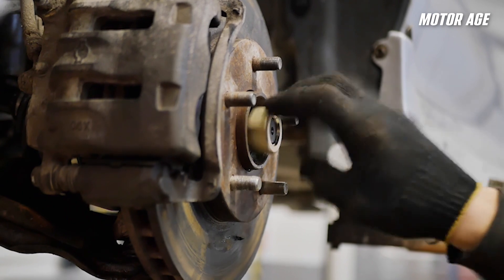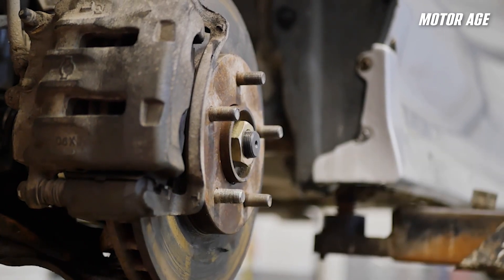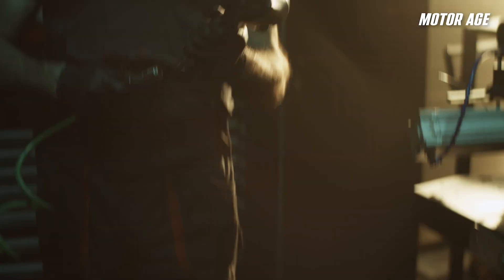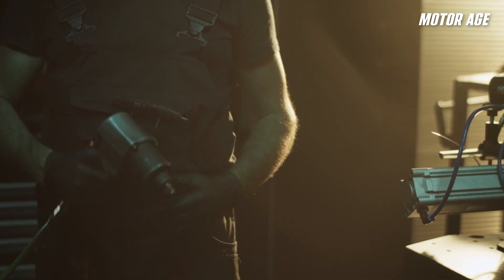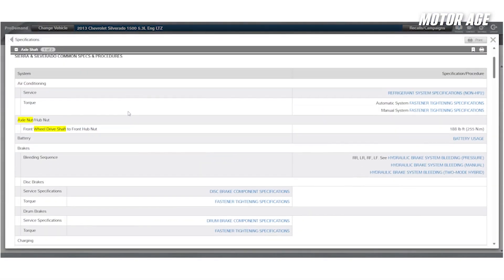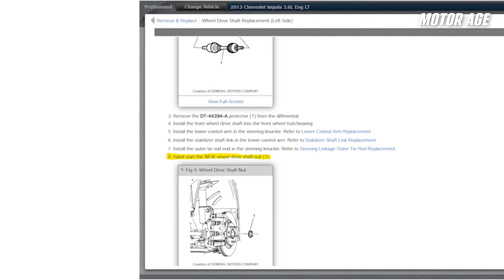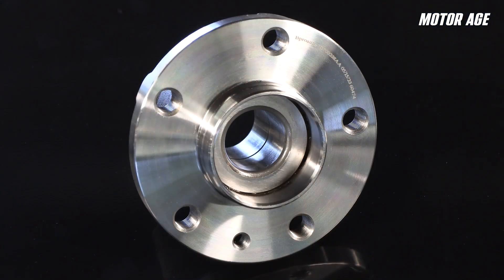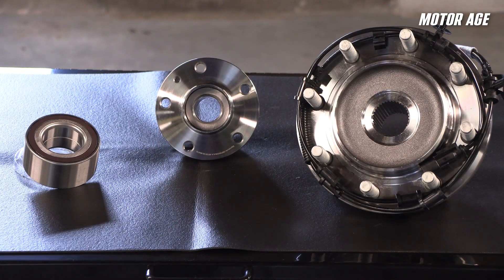The Number 1 Reason New Hub Assemblies Fail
In this Tech Tip, Erik Screeden, Technical and Multimedia Content Director for Motor Age, explains why axle nut torque is one of the most critical factors in a successful hub assembly replacement. Too much or too little torque can damage the wheel bearing preload, leading to wheel wobble, noise, vibration or even ABS sensor alignment issues.

While many technicians may make the mistake of relying on their impact gun, the truth is that proper torque can only be achieved with the right specifications and a calibrated torque wrench for axle nuts. This Motor Age Tech Tip breaks down common failure symptoms, shows how incorrect torque affects bearings and surrounding components and offers clear steps to avoid mistakes.

Watch the full video to see how bproauto hub assemblies offer one option for repair as well as how you can protect your repair work, avoid premature hub failure and deliver long-lasting results for customers.